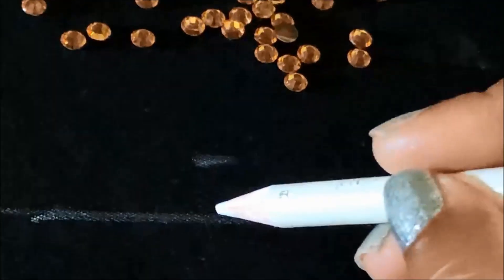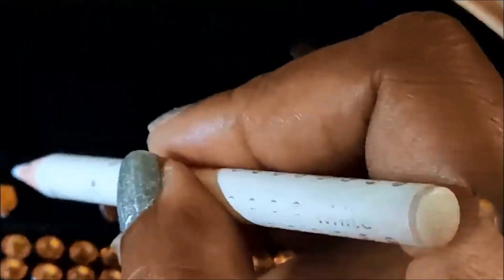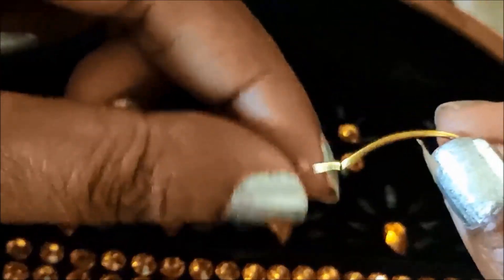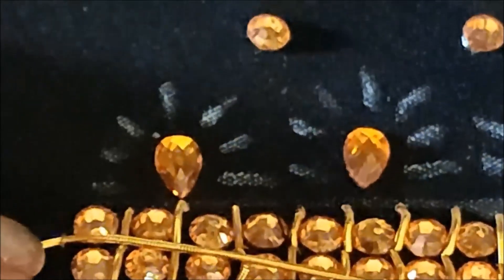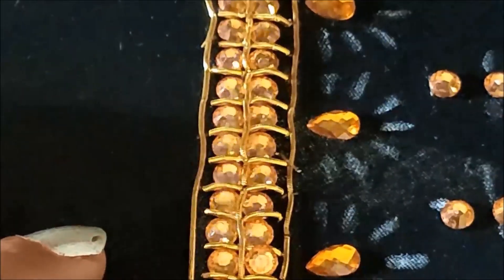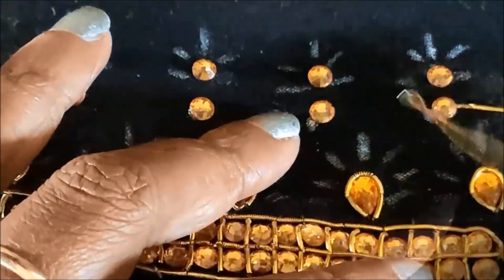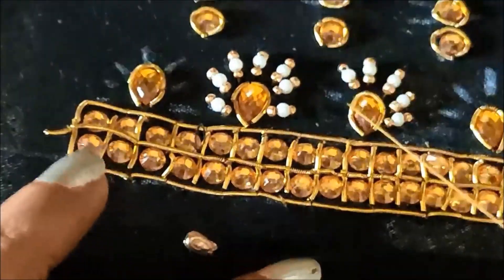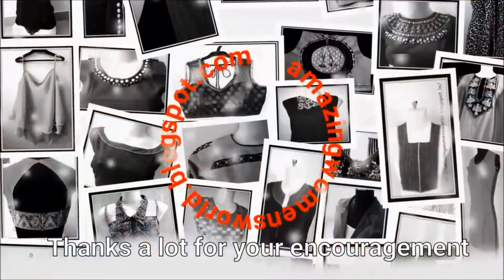Very Grand Looking Pearl Work Blouse Design making with Normal Stitching Needle- Aari/Maggam Work